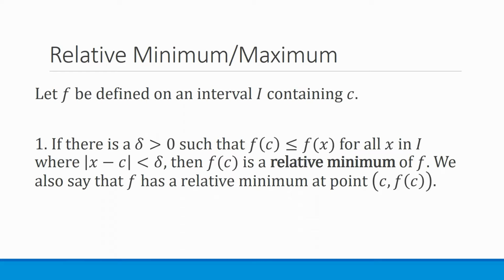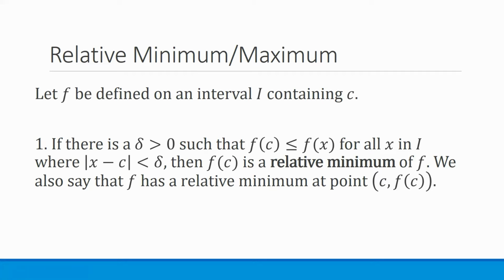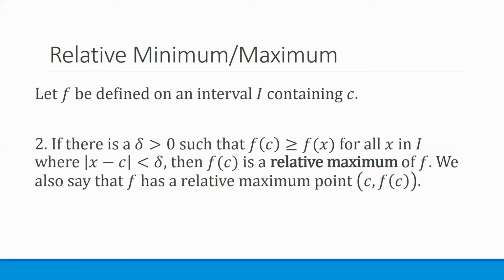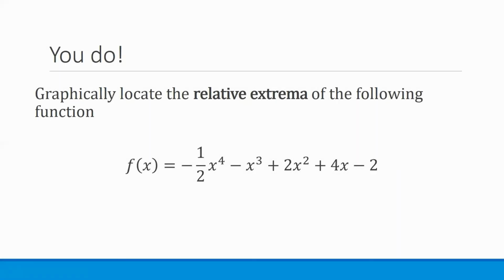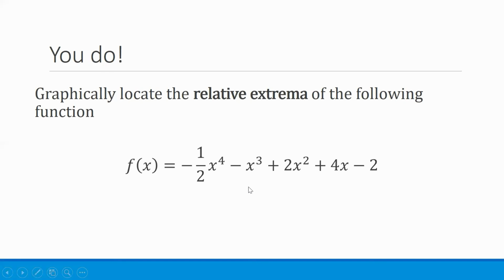Calculus 1. Section 3.1b Extreme Values